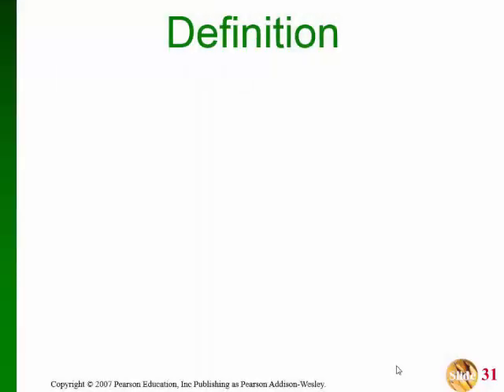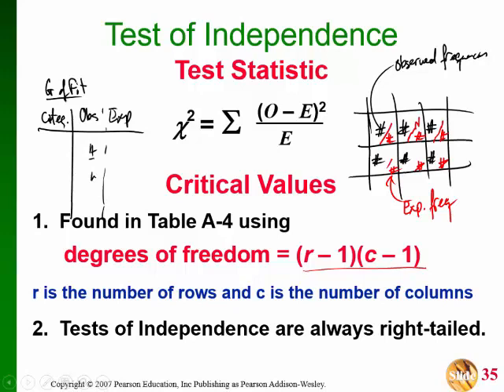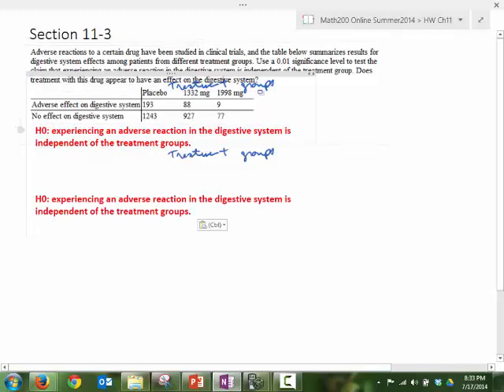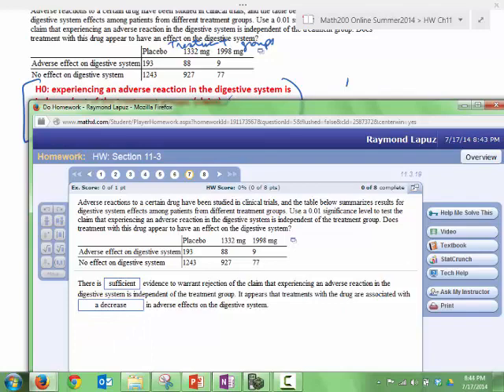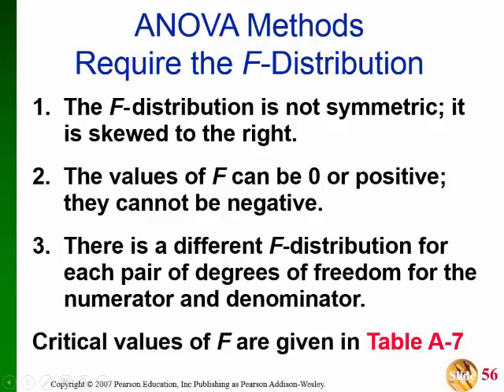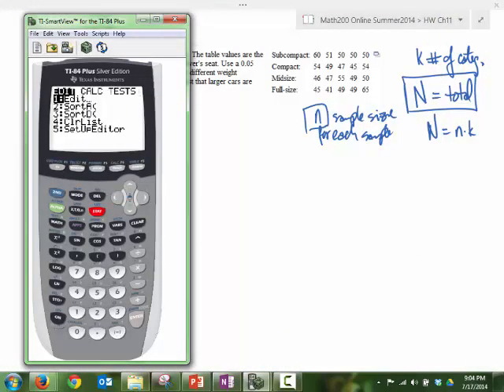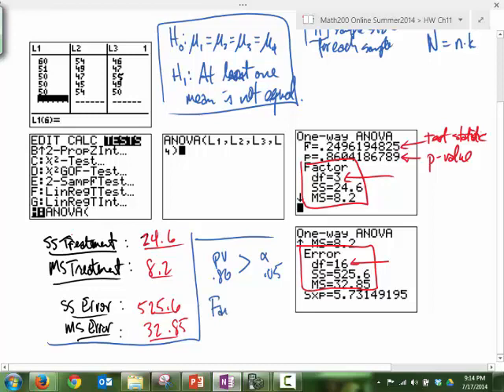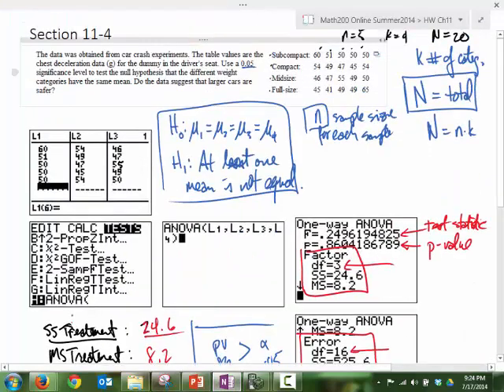Math 200 Chapter 11, Sections 3 and 4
Math 200: Statistics Lecture
Summer 2014
Test for Independence and ANOVA